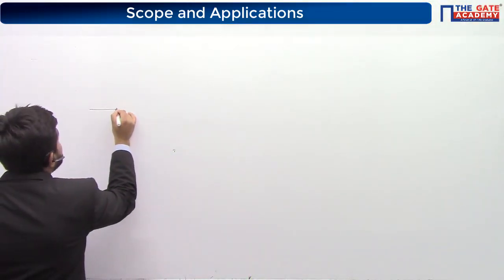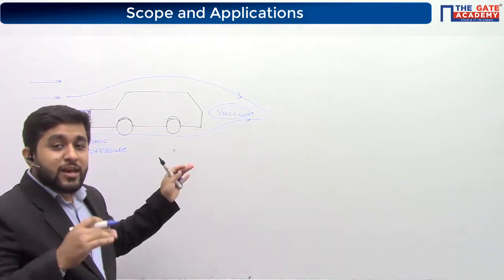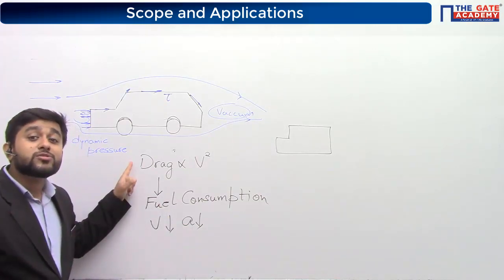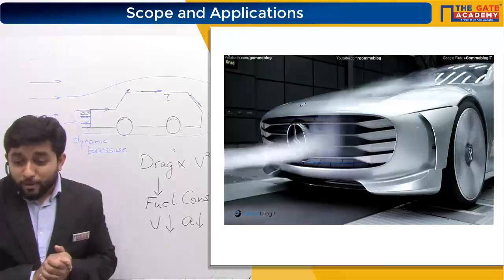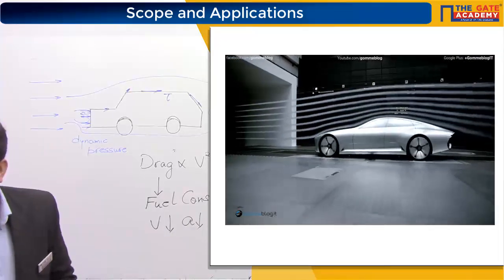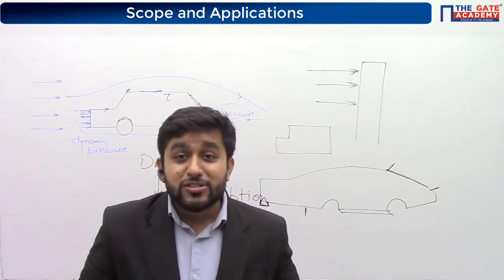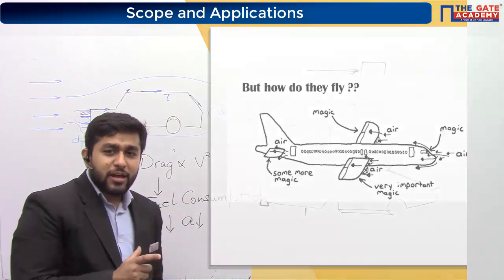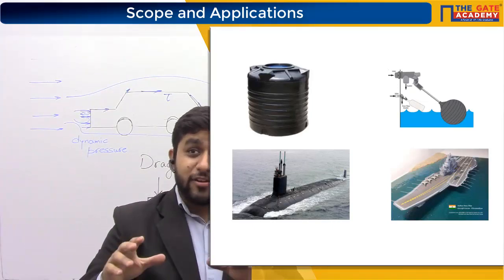Part - 3 | Scope and Applications of Fluid Mechanics | GATE Free Lectures | ME / CE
Watch this GATE Lecture to learn about Scope and Applications of Fluid Mechanics (Part-3) & understand the concepts to score better marks in the GATE exam. All the GATE Aspirants from Mechanical & Civil Engineering can watch this FREE GATE Video Lecture for their GATE Preparation on Fluid Mechanics.

This Fluid Mechanics lecture would help you to understand in detail about:
- Scope and Applications
- Aerodynamic Testing